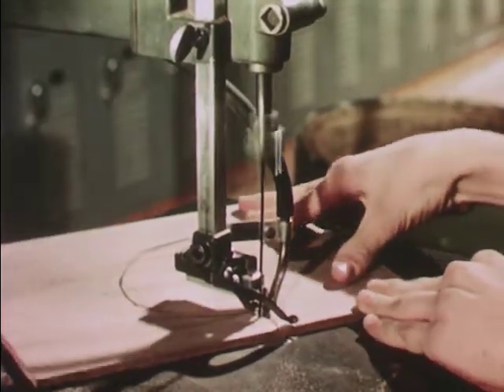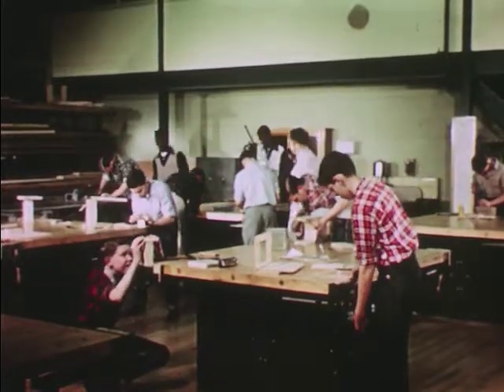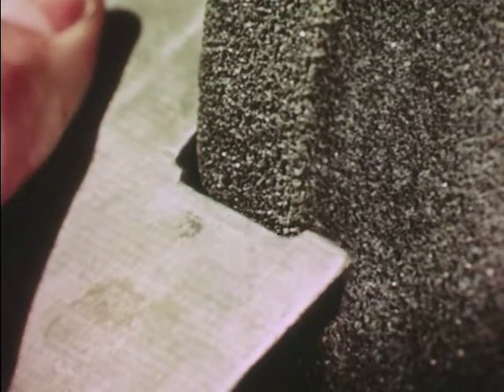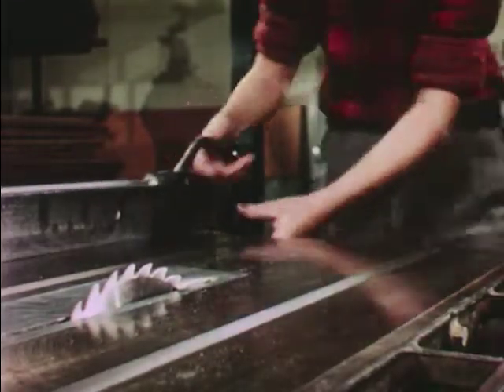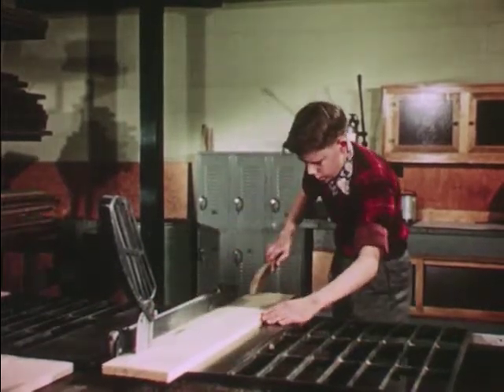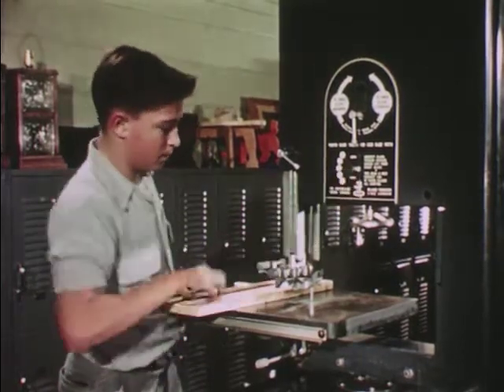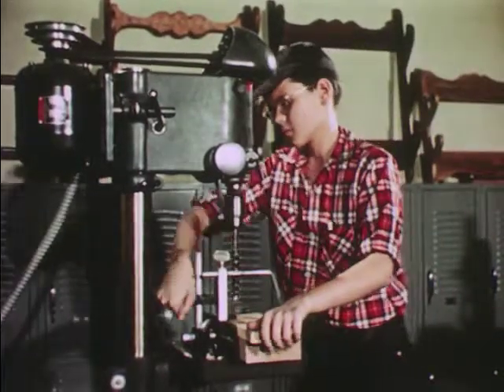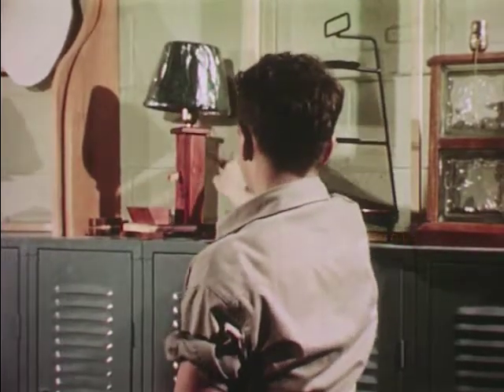Shop Safety - Working Safely in the Shop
rdwaynes - Retired military service veteran and vocational educator.  Enjoy my posted videos.